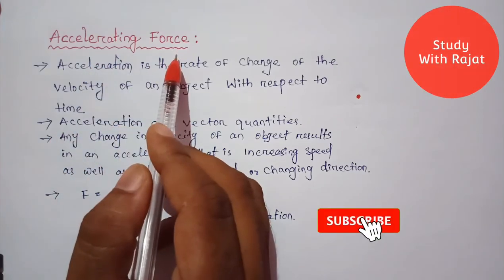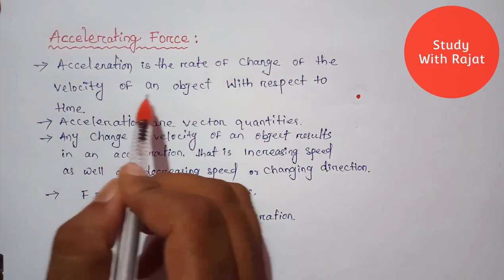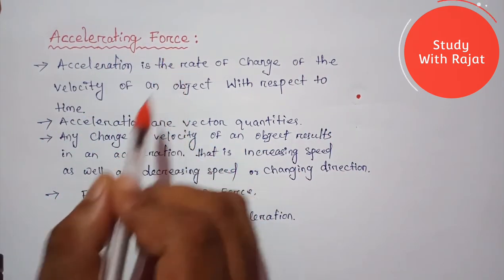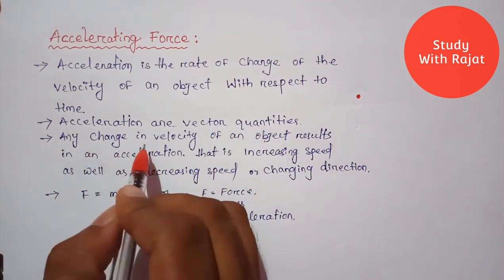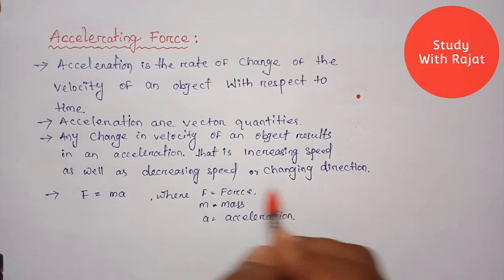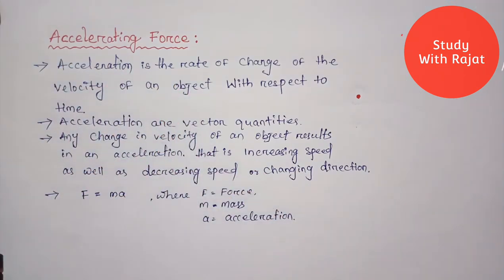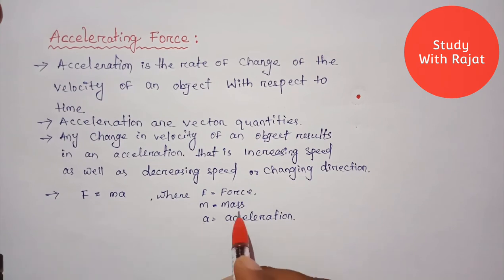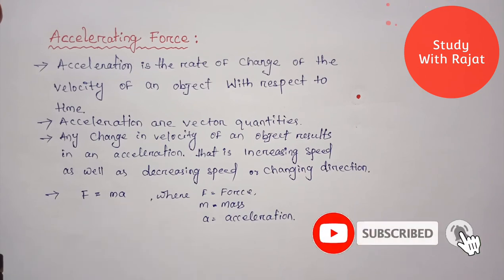Acceleration of a Body | Engineering Mechanics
Learn the concept of Acceleration of a Body in Engineering Mechanics with clear explanation and practical examples.

In this video you will understand:
• Definition of acceleration
• Relation between velocity, time, and acceleration
• Equations of motion and solved numerical examples
• Units and dimensional analysis

Perfect for B.Tech / Diploma Mechanical Engineering students preparing for exams and competitive tests.